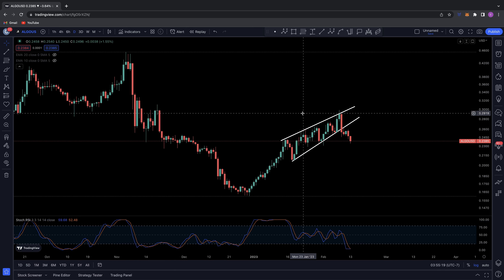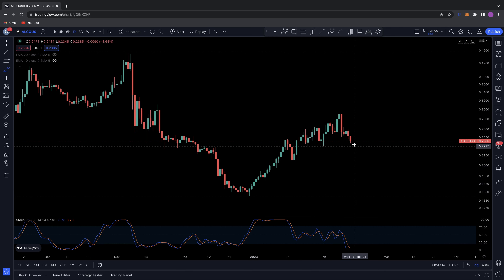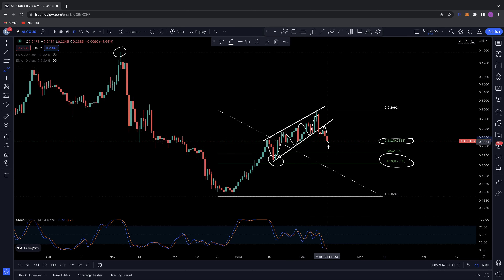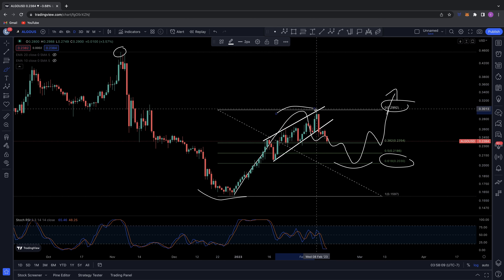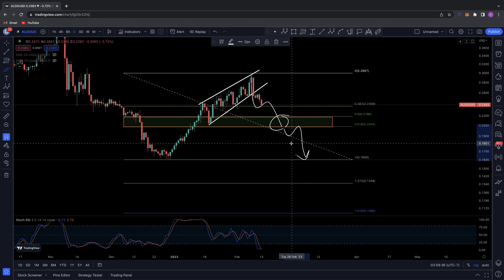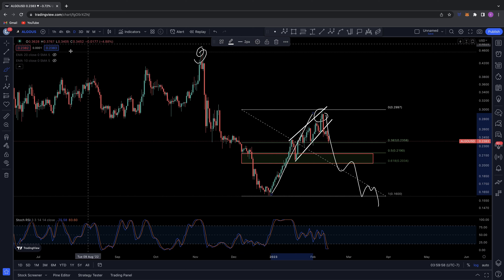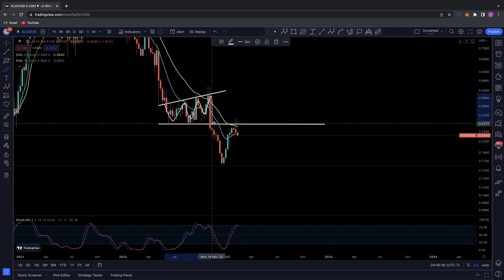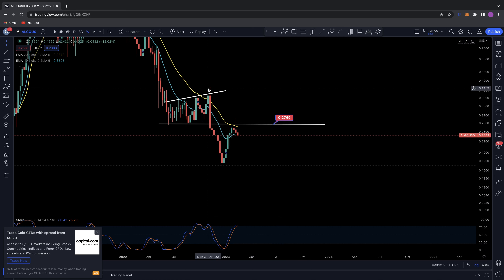Algorand (ALGO) Technical Analysis Update : Where Can We Look For Support? Retracement Targets?!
ALGO TA UDPATE